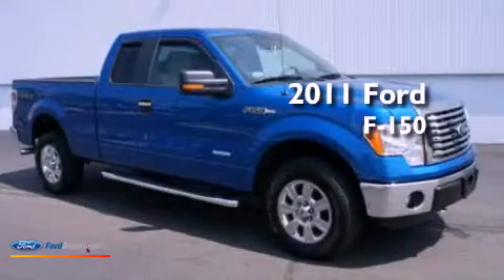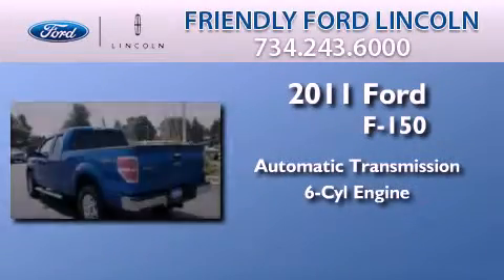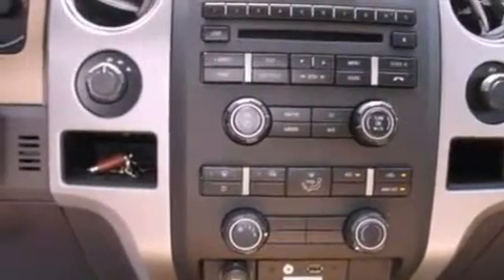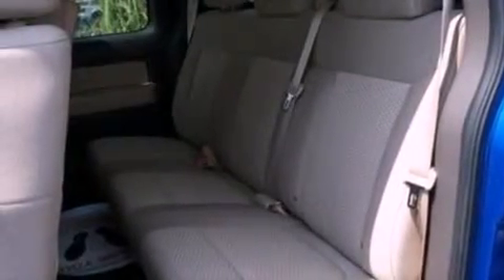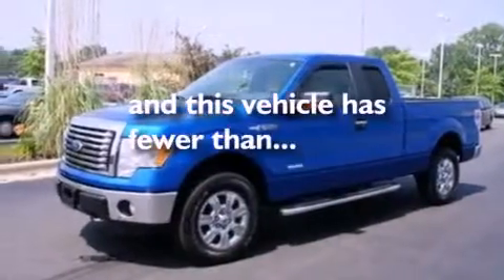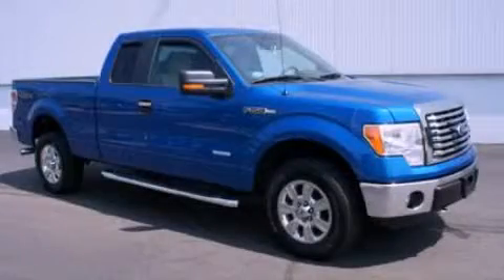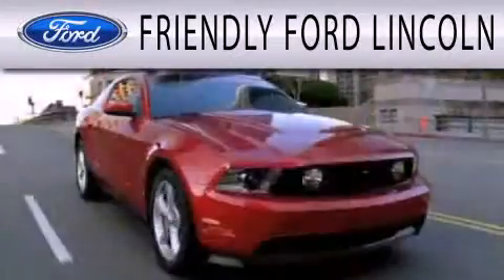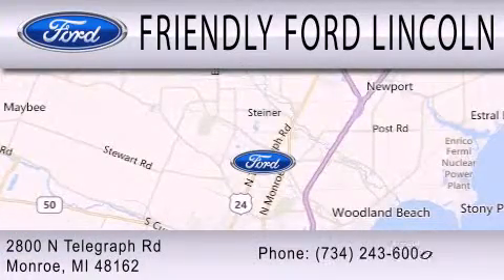Preowned 2011 FORD F-150 Monroe MI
Year : 2011
 Make : FORD
 Model : F-150
 Engine : 3.5L V6 24V GDI DOHC TWIN TURBO
 Trans . : 6-SPEED AUTOMATIC
 Exterior : BLUE FLAME METALLIC
 Miles : 22,359

 Stock : 128959A

 2800 N. Telegraph